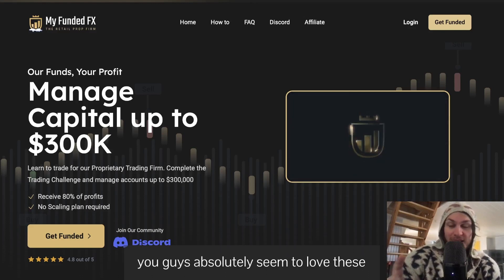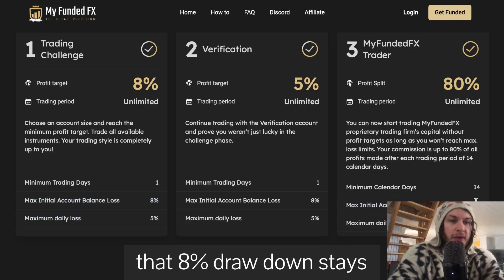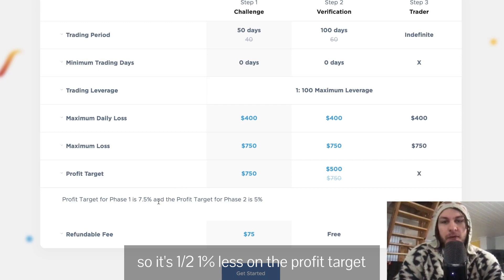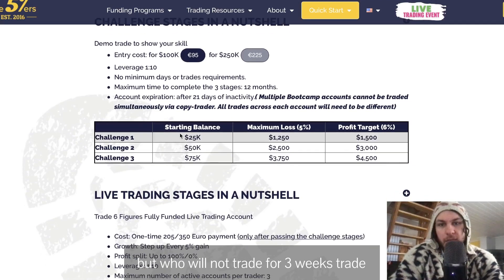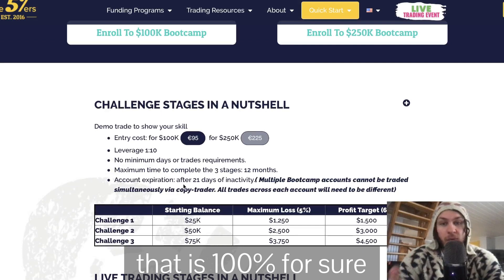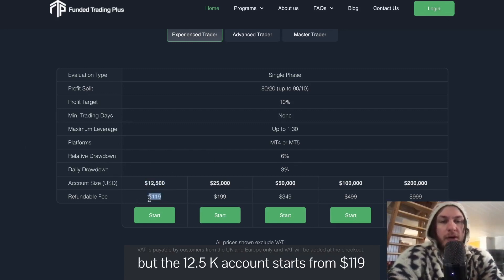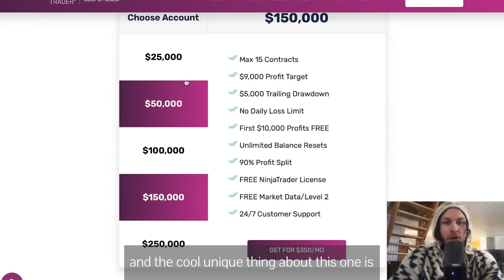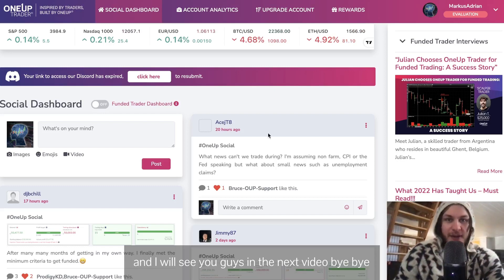Top 5 Cheapest Prop Firm Challenges in 2023 (Under $150)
Prop firms can be life changing but getting started is the hardest part, so these are the lowest entry prop firms, there are different styles:
2 phase / 1 phase evaluation and also a scaling option.
In today’s video, I’ll compare top 5 prop trading firms under 150 dollars.

Check out the websites to see exactly what the challenges are, I went over them quickly to keep the video short.